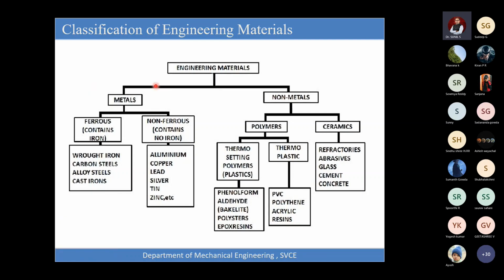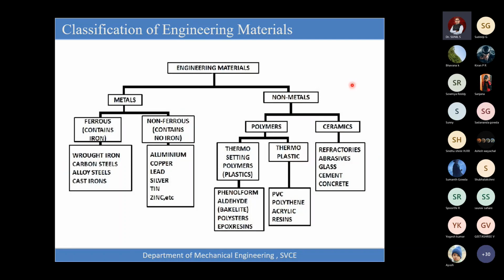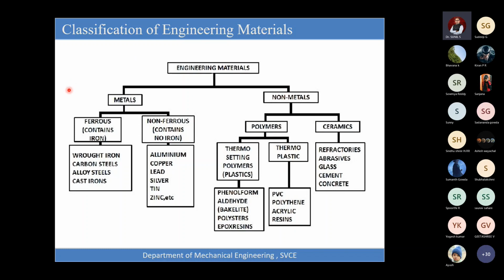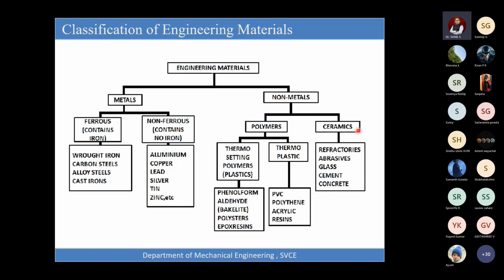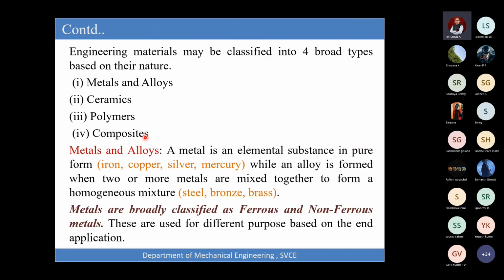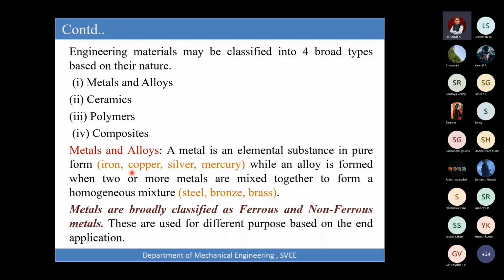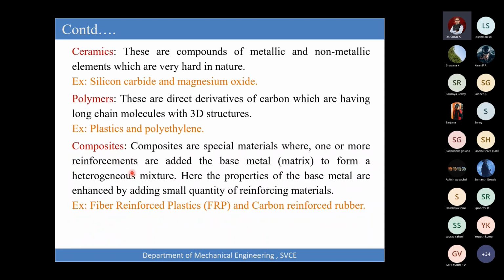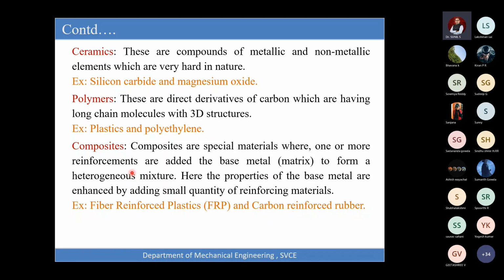21EME25 11 Engineering Materials I